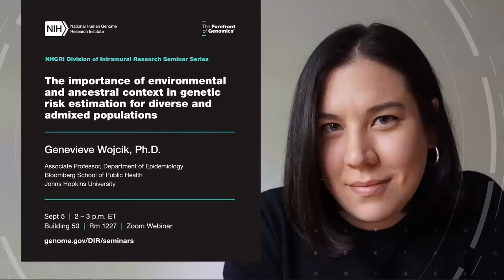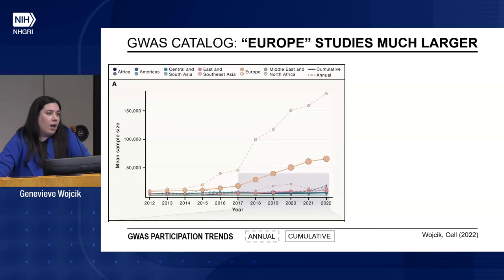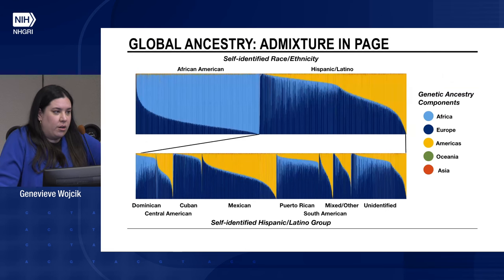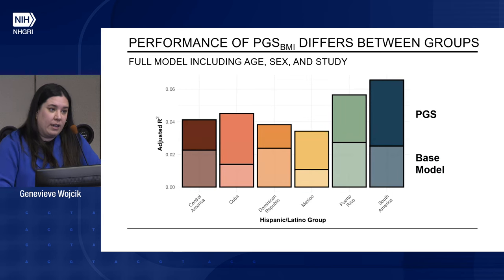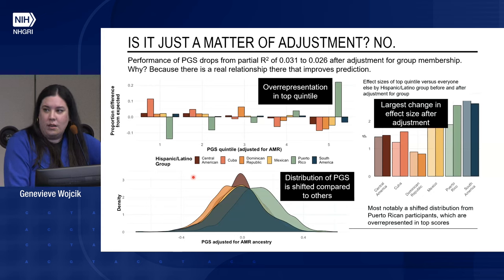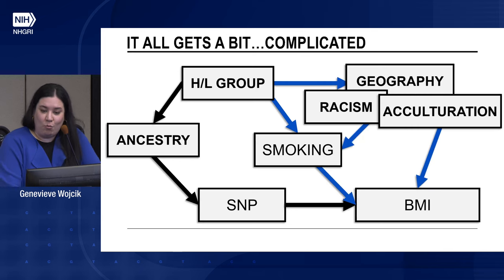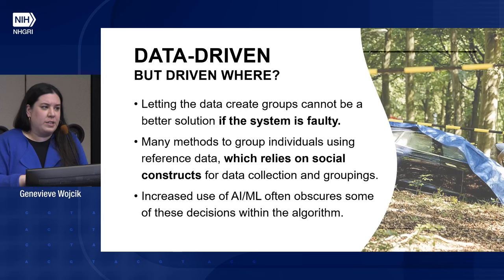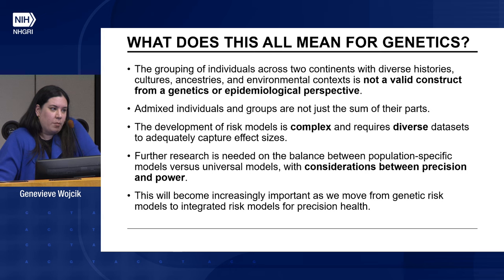NHGRI DIR Seminar Series - Genevieve Wojcik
Seminar Title: The importance of environmental and ancestral context in genetic risk estimation for diverse and admixed populations

Genevieve Wojcik, Ph.D., is an Associate Professor, Department of Epidemiology, Bloomberg School of Public Health, Johns Hopkins University, Baltimore MD. As a statistical geneticist and genetic epidemiologist, Dr. Wojcik’s research focuses on method development for diverse populations, specifically in admixed populations. Many of her efforts focus on improving statistical methods for complex trait mapping and polygenic risk scores for these populations to address existing health inequities and ensure downstream translation for all.

The second arm of Dr. Wojcik’s research program focuses on the genetic susceptibility to infectious disease and vaccine response, with an eye towards host-pathogen co-evolution.

Dr. Wojcik is currently a member of numerous NIH consortia, including the Population Architecture using Genomics and Epidemiology (PAGE) Study, the Genome Sequencing Program (GSP), the Clinical Genome Resource (ClinGen), and the Environmental influences on Child Health Outcomes (ECHO) program, as well as several international collaborations.

About the National Human Genome Research Institute (NHGRI) Division of Intramural Research (DIR) Seminar Series: The NHGRI DIR Seminar Series sponsors a monthly series of talks by intramural and special guest speakers celebrating genetics and genomics research. Speakers are selected by NHGRI intramural faculty and trainees and cover research topics of interest to a wide audience.